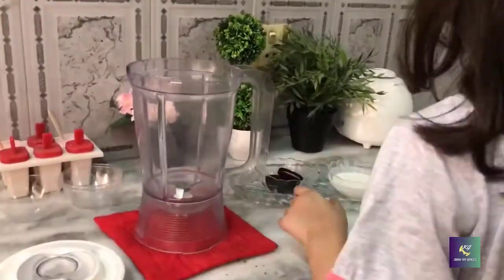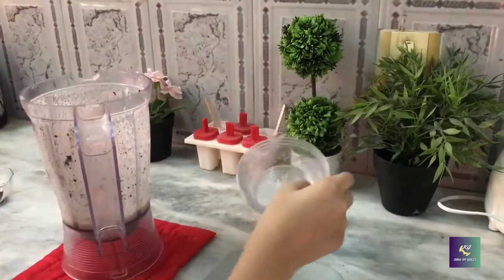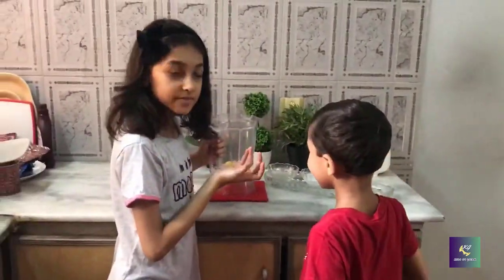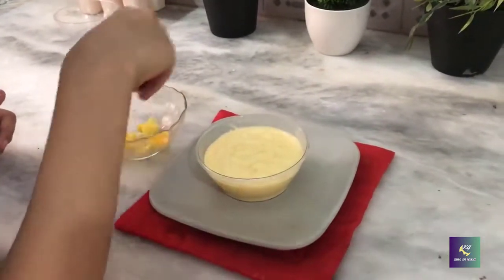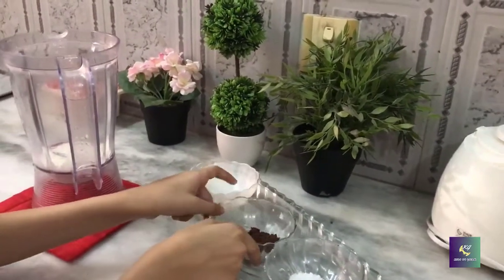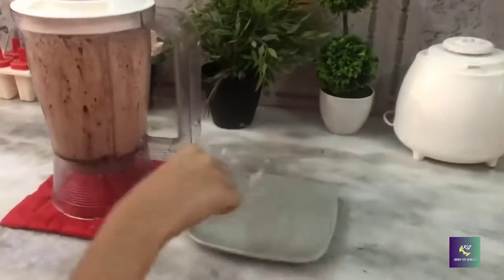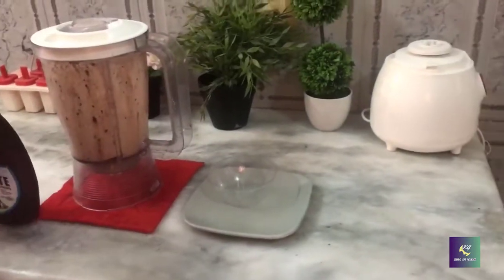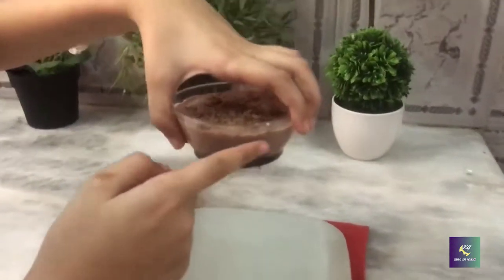3 Homemade Ice Creams Recipe (basic 3 ingredients only) | Kids of Gleam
kids of Gleam